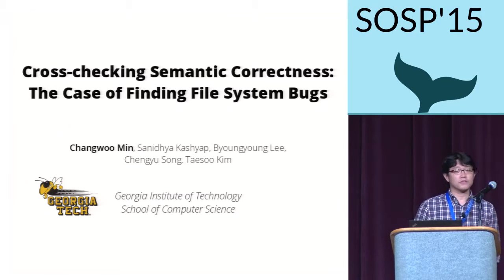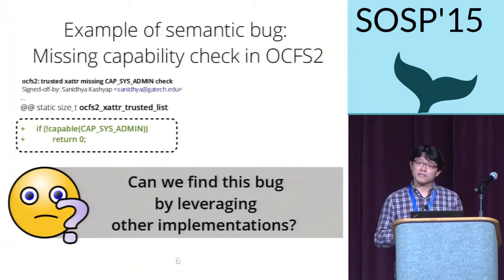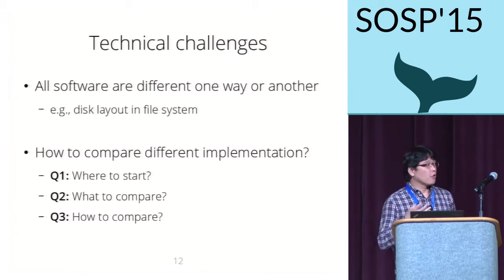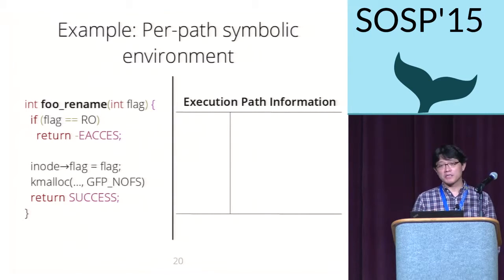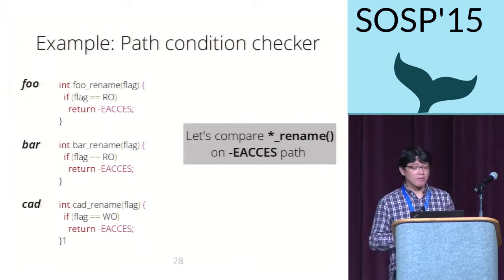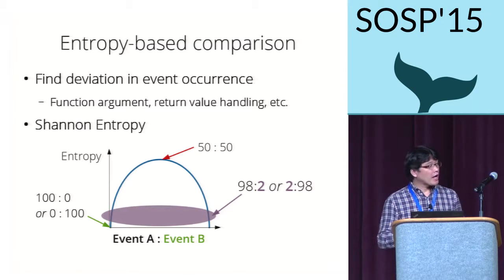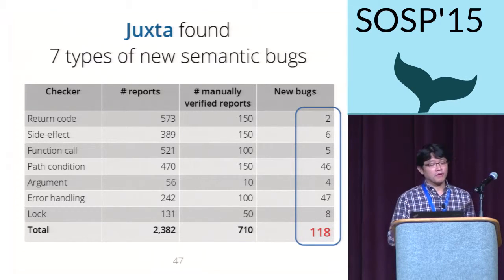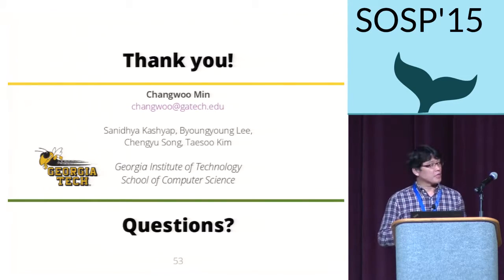Cross-checking semantic correctness: the case of finding file system bugs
Authors:  Changwoo Min, Sanidhya Kashyap, Byoungyoung Lee, Chengyu Song, Taesoo Kim

Abstract:

Today, systems software is too complex to be bug-free. To find bugs in systems software, developers often rely on code checkers, like Linux's Sparse. However, the capability of existing tools used in commodity, large-scale systems is limited to finding only shallow bugs that tend to be introduced by simple programmer mistakes, and so do not require a deep understanding of code to find them. Unfortunately, the majority of bugs as well as those that are difficult to find are semantic ones, which violate high-level rules or invariants (e.g., missing a permission check). Thus, it is difficult for code checkers lacking the understanding of a programmer's true intention to reason about semantic correctness. To solve this problem, we present Juxta, a tool that automatically infers high-level semantics directly from source code. The key idea in Juxta is to compare and contrast multiple existing implementations that obey latent yet implicit high-level semantics. For example, the implementation of open() at the file system layer expects to handle an out-of-space error from the disk in all file systems. We applied Juxta to 54 file systems in the stock Linux kernel (680K LoC), found 118 previously unknown semantic bugs (one bug per 5.8K LoC), and provided corresponding patches to 39 different file systems, including mature, popular ones like ext4, btrfs, XFS, and NFS. These semantic bugs are not easy to locate, as all the ones found by Juxta have existed for over 6.2 years on average. Not only do our empirical results look promising, but the design of Juxta is generic enough to be extended easily beyond file systems to any software that has multiple implementations, like Web browsers or protocols at the same layer of a network stack.